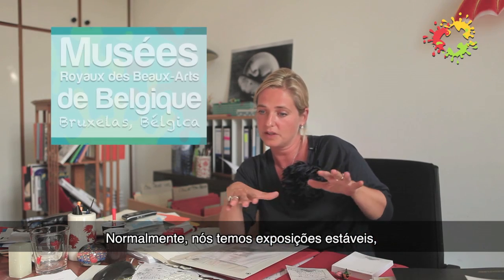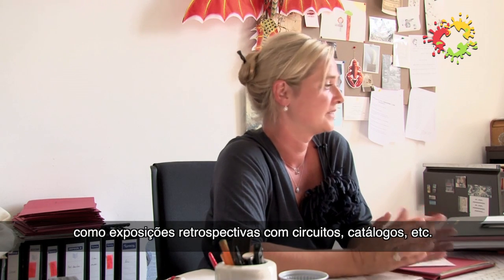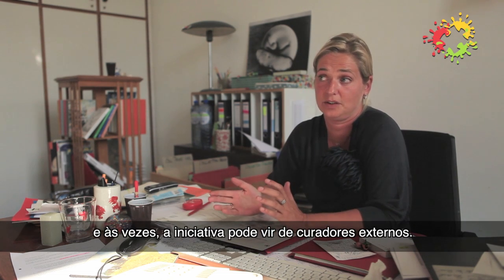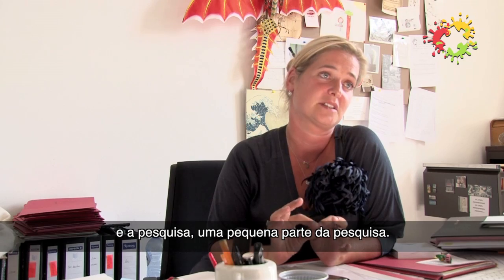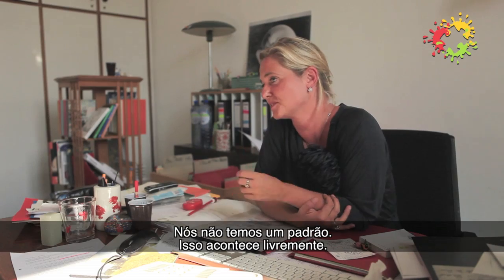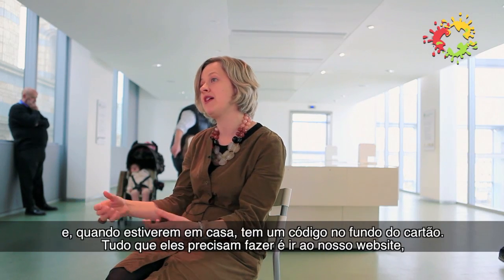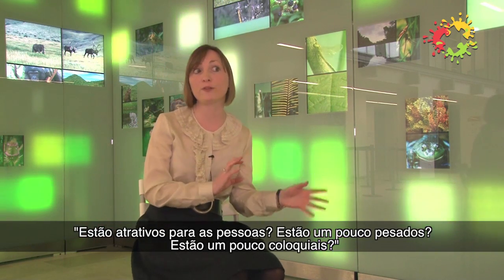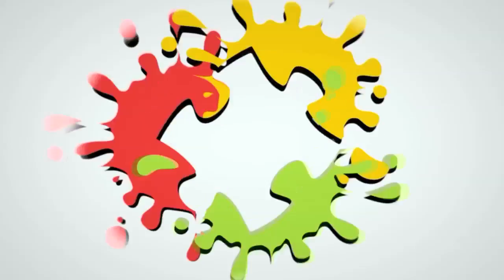T1 EP3 - Produção de Exposições - Gestão Cultural Mundo Afora - Temporada Museus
No terceiro episódio da Temporada Museus, nós checamos como museus em Salvador, Londres, Antuérpia e Bruxelas organizam exposições de curta, média e longa duração. Série Gestão Cultural Mundo Afora: mais uma troca de ideias sobre métodos e estratégias de gestão cultural vai começar assim que você apertar o play do vídeo.
Veja mais no nosso site: culturamundoafora.com
A primeira temporada da série documental Gestão Cultural Mundo Afora consiste em cinco episódios sobre os desafios e as estratégias da gestão de cinco importantes museus localizados em Salvador, Antuérpia, Londres e Bruxelas. O objetivo é evidenciar diferentes estratégias e modelos de gestão e, deste modo, fomentar a troca de informações sobre gestão cultural entre profissionais, acadêmicos e cidadãos.
Cada episódio trata de um tema:
1 - Conservação e restauração do acervo;
2 - Gestão econômica e financiamento;
3 - Produção de exposições;
4 - O público e a comunicação;
5 - As novas tecnologias: digitalização e interatividade.
Realização: Volta do Mundo Produções e TV Mundo Afora
Patrocínio: Fundo de Cultura da Bahia - Secretaria de Cultura - Governo da Bahia
Direção: Daniele Canedo
Produção executiva: Carol Marques
Produção Brasil: Carol Marques
Produção Europa: Jéssica Passos
Pesquisa museologia: Archimedes Amazonas e Dhalila Nogueira
Roteiros: Daniele Canedo e Larissa Ramos
Entrevistas: Daniele Canedo
Imagens: Ricardo Khouri
Câmeras adicionais: Daniele Canedo, Jéssica Passos, Darlan Nunes e imagens cedidas pelos museus
Edição e finalização: Daniele Canedo
Som direto: Marcello Benedictis
Arte: Julio Landim
Animação: Leonardo Freitas
Tradução: Thiana Biondo e Daniele Canedo
Trilha sonora: Line of Flight (Revolution Void)